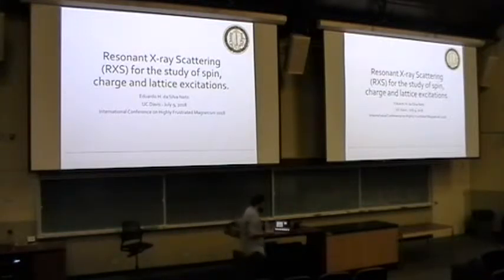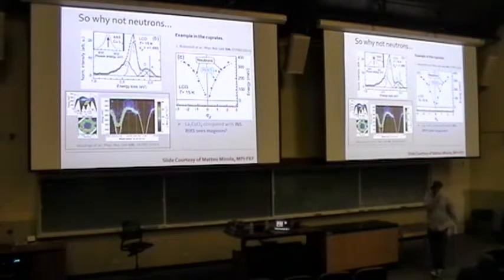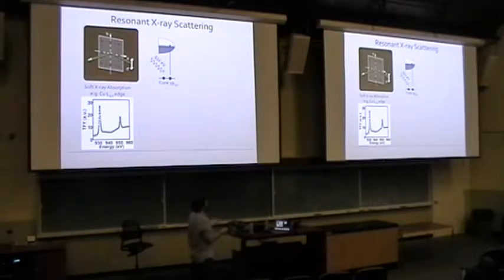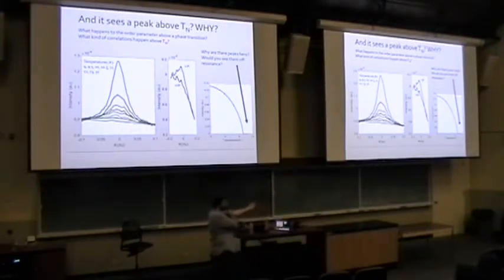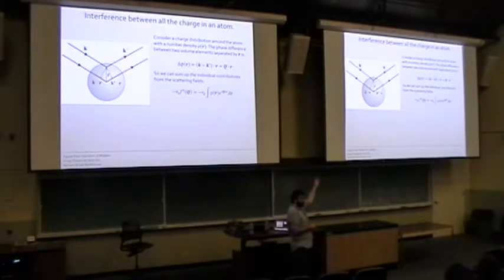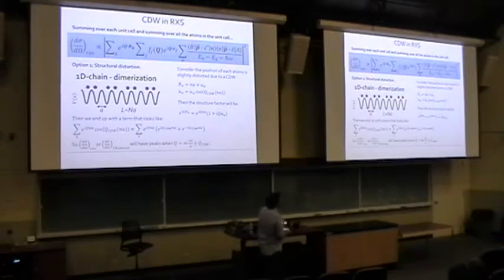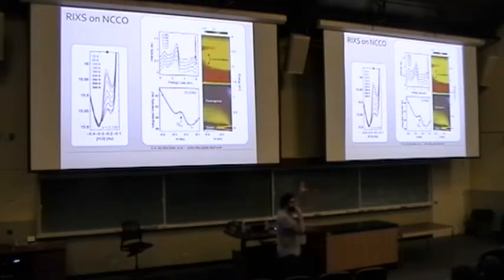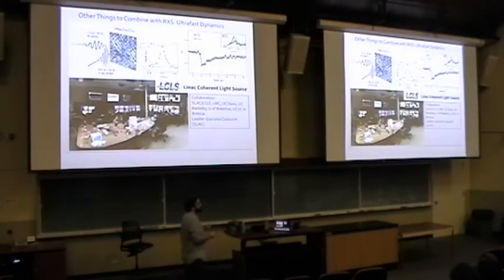TUTORIAL Eduardo da Silva Neto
HFM 2018